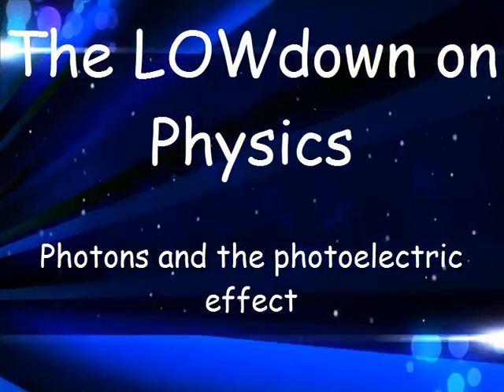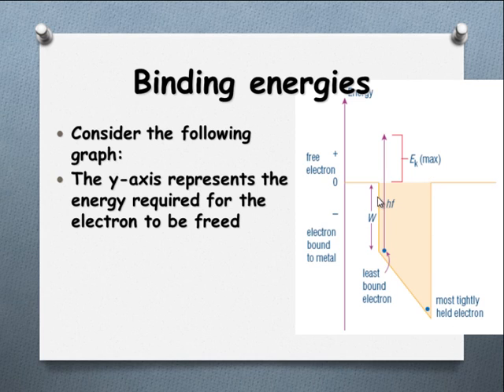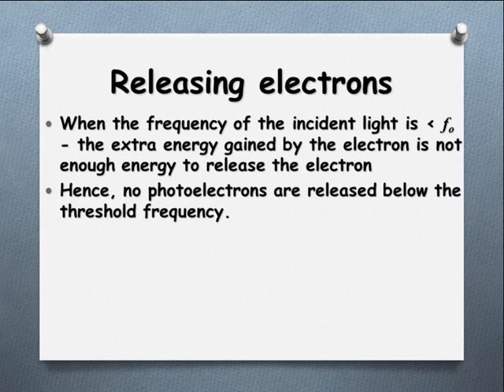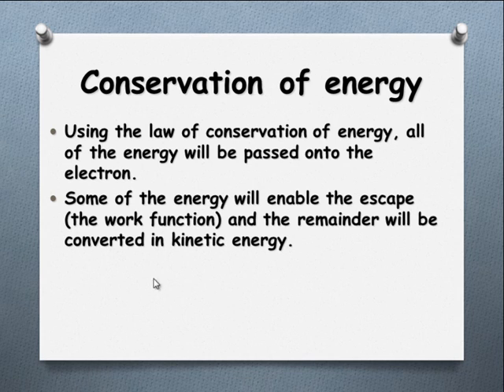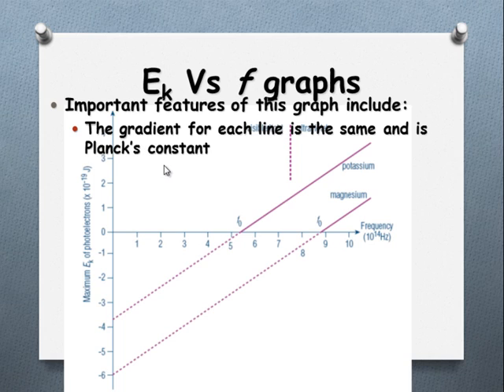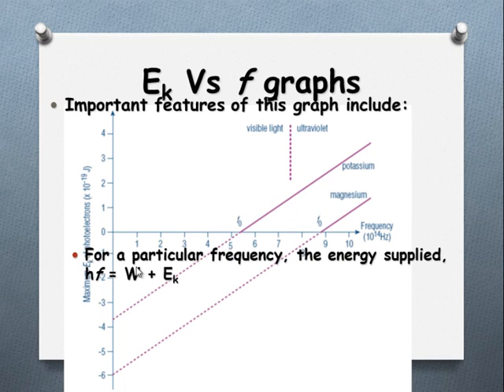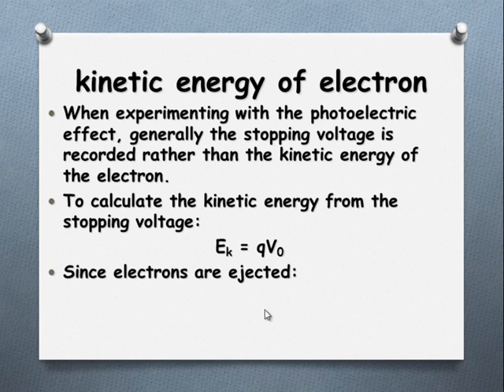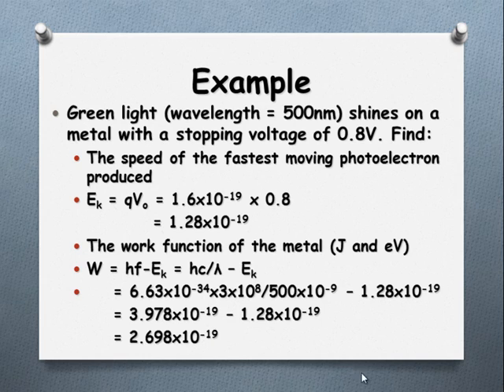5.7 photons and photoelectric effect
SCreencast 5.7 "photons and the photoelectric effect"
VCE unit 4 physics "Interactions of Matter and Light"